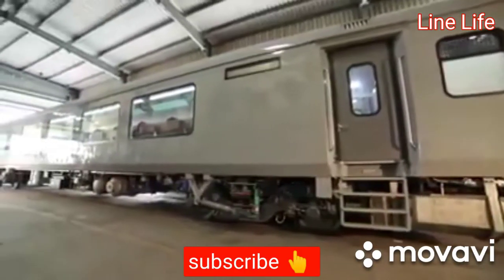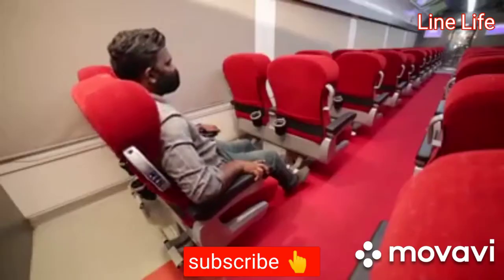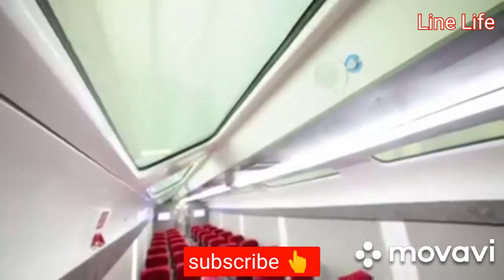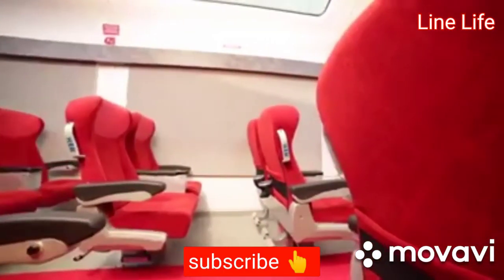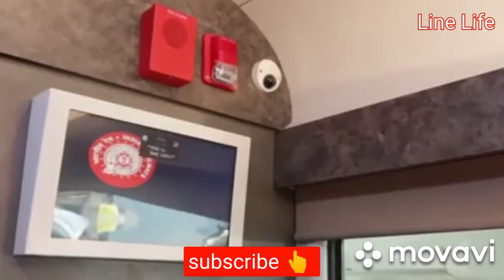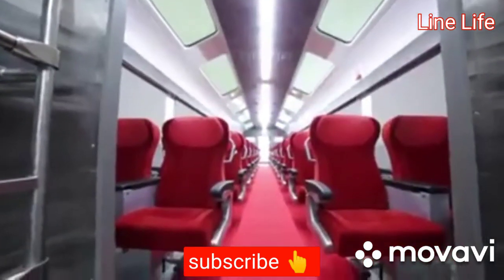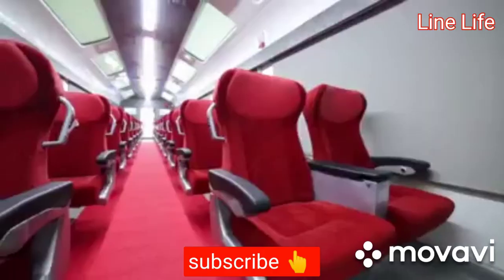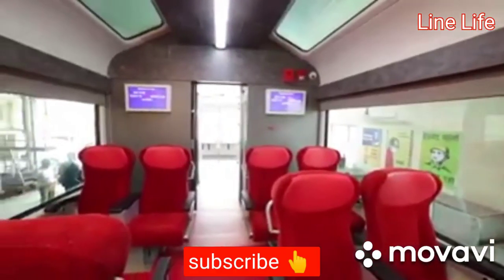Indian railway travel is the best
🇮🇳🇮🇳🇮🇳 follow up PKT 🇮🇳🇮🇳🇮🇳

IF U Like The video. Soo.

Please.

Hi

i am antima devi from siwan bihar
thise channel only entertainment

thank you show much